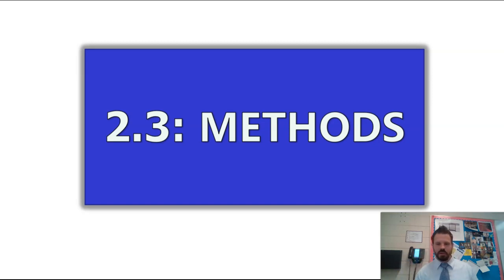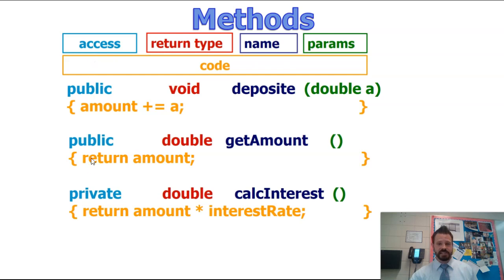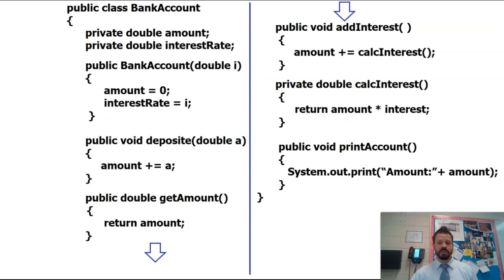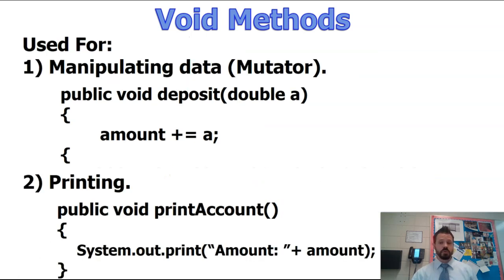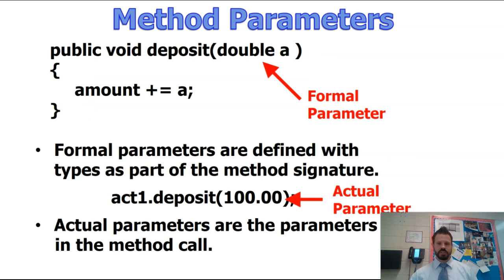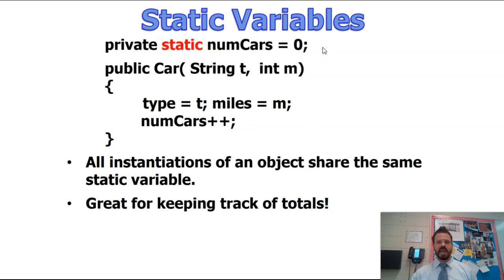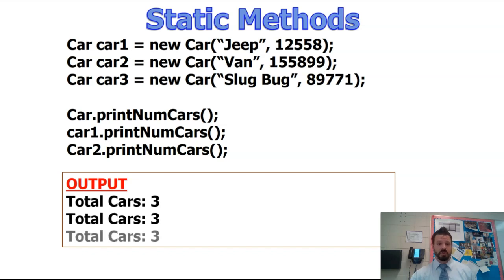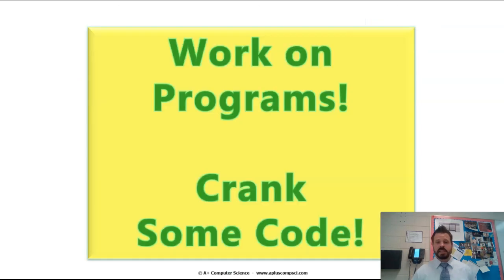AP CS Video 2.3